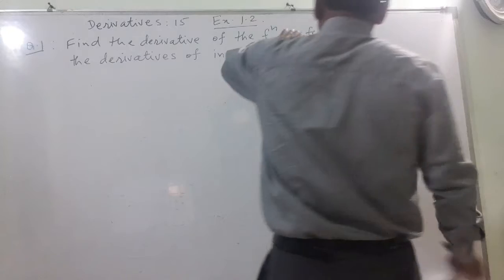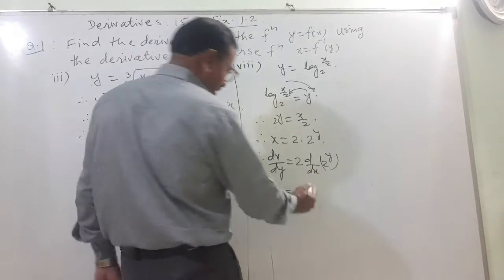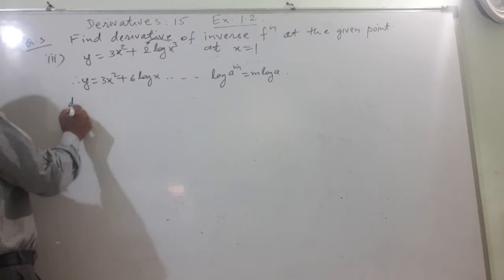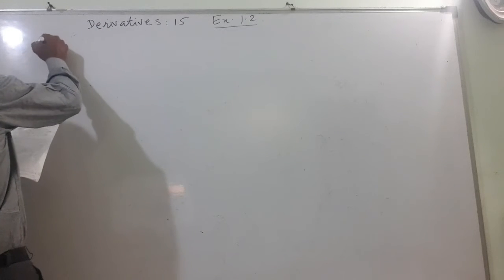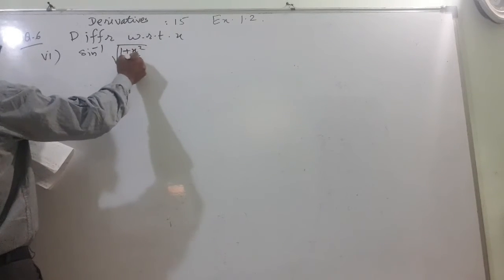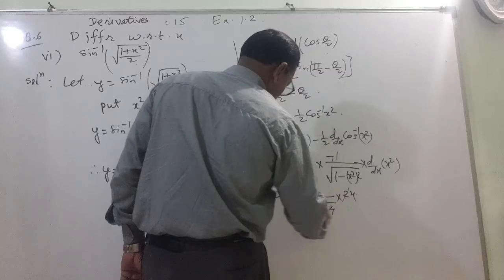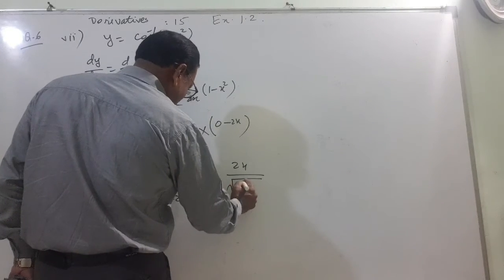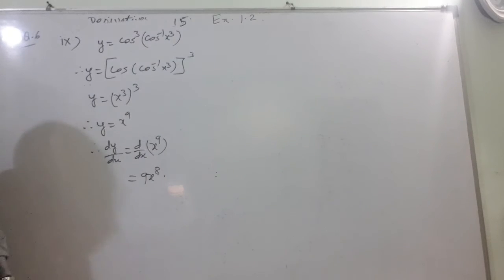Derivatives-15.Ex.1.2 Q1,2,3,4,6,.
Derivatives. Ex.1.2